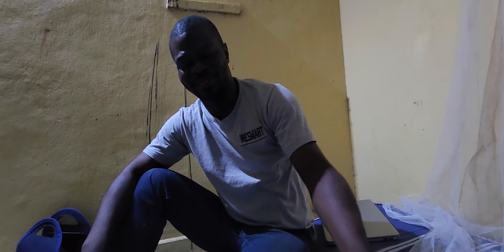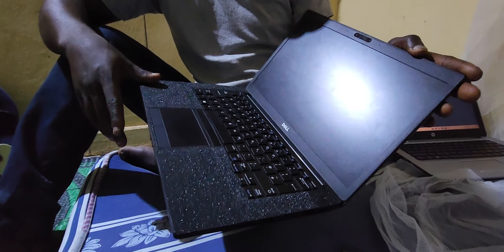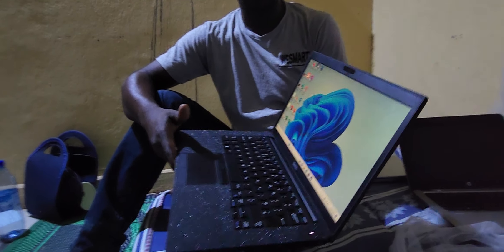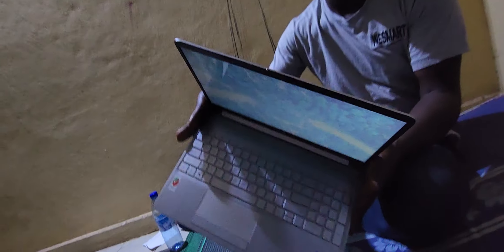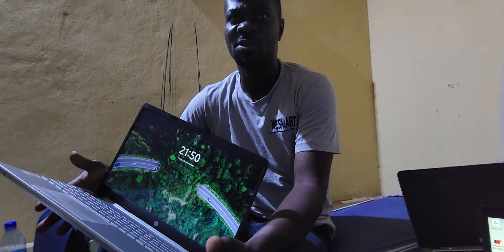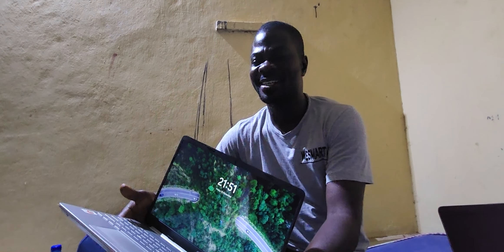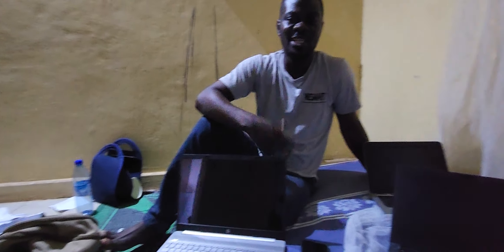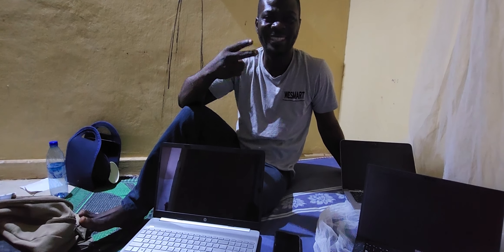Limited stock available hurry up guys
HP Elitebook 820 G3, Intel Core i5 vPro, 8G RAM, 256G SSD, Keyboard light, 12.5" portable screen size, biometrics scanner, 4hrs backup - 180k

Dell Latitude 7480, Intel Core i5 vpro, 8G RAM, 512G SSD, Keyboard light, 14" UHD screen, 7Hrs Backup - 220k

HP 15 Series, Intel Core i5, Intel Iris+Nvidia GeForce MX350 - 2G dedicated graphics, 8G RAM, 512G SSD, 2.4 GHz speed wt Octacore processor, 11th Generation, Touch screen, 15.6" UHD screwless paper screen, 5hrs backup - 386k

All of dem has type C extra port 👌

For more details kindly contact on

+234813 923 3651 call and what's app available

hurry up guys 😀😉😀😉🙏🙏🙏🙏🪔🪔🪔